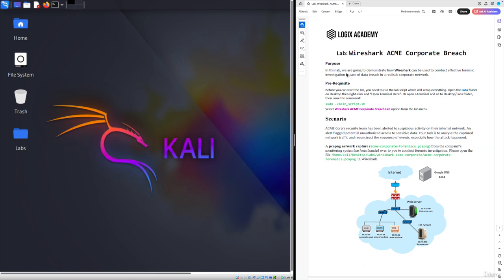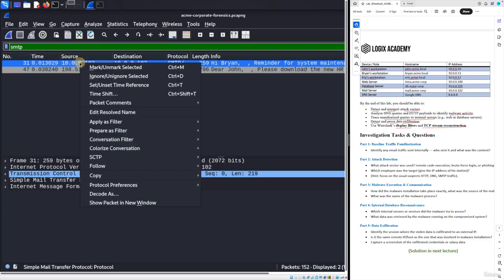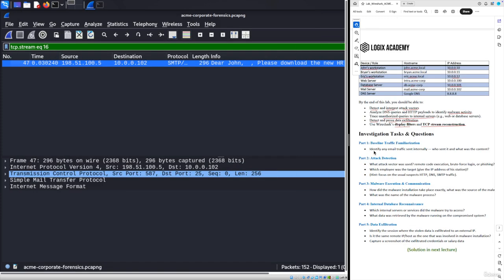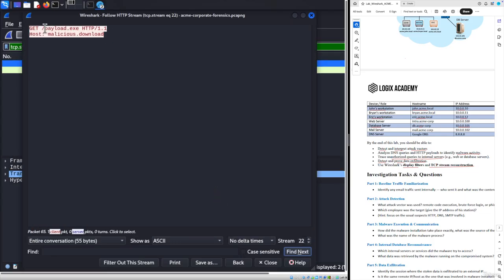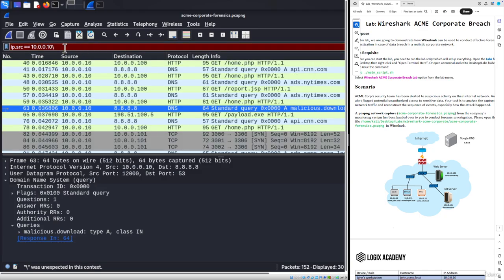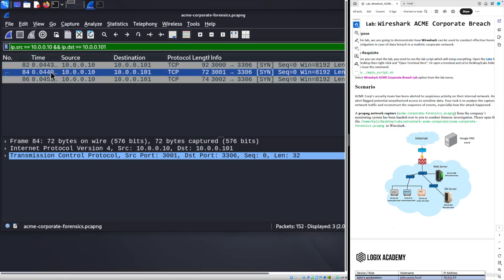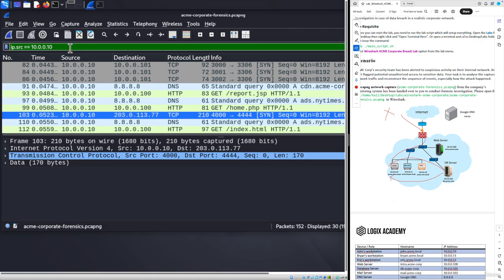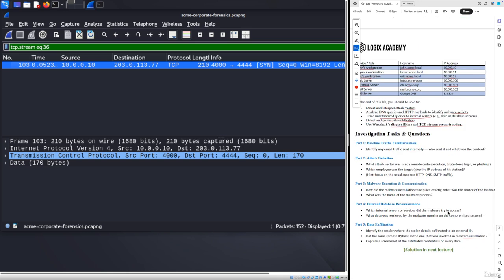68. Lab Solution Wireshark ACME Corporate Data Breach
"Watch the complete solution to the ACME data breach lab. We analyze malicious packets, identify the attacker, and review how the data was stolen."